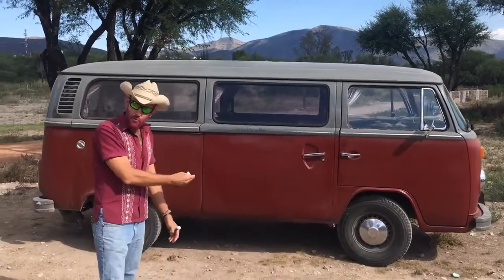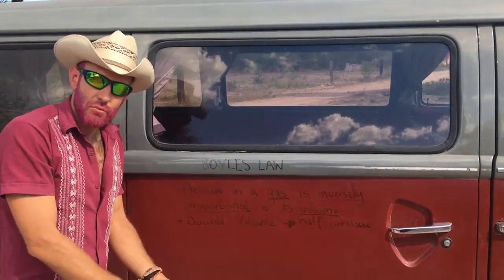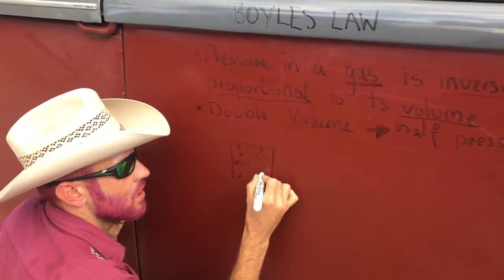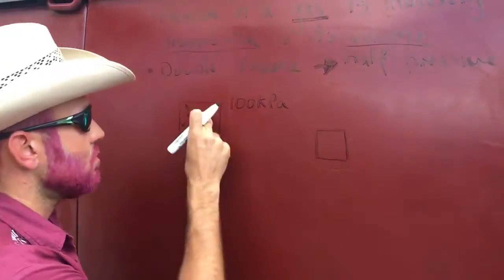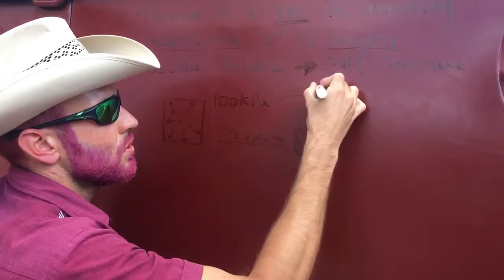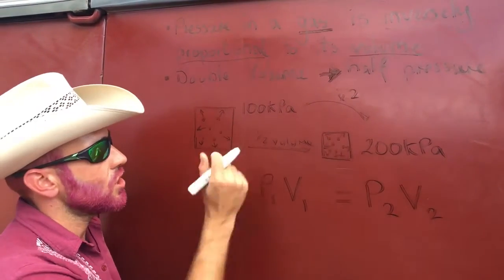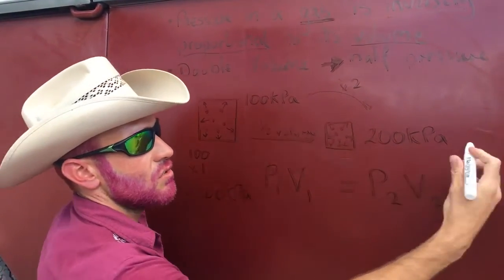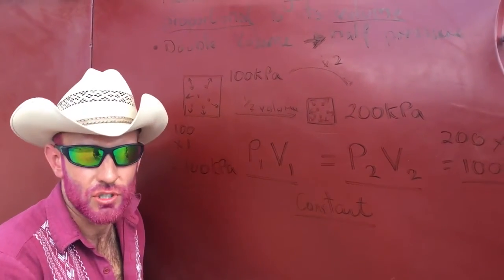Boyles Law Combi Style